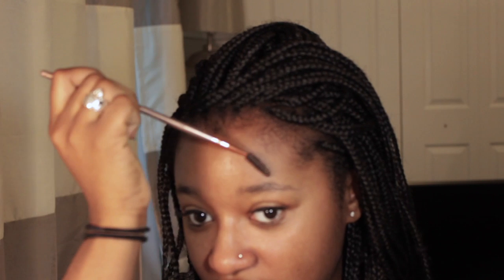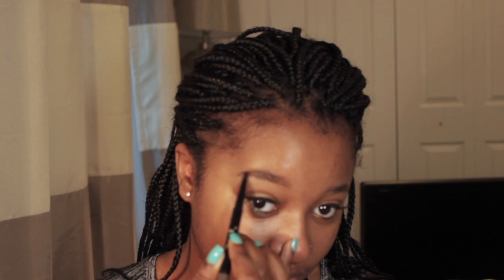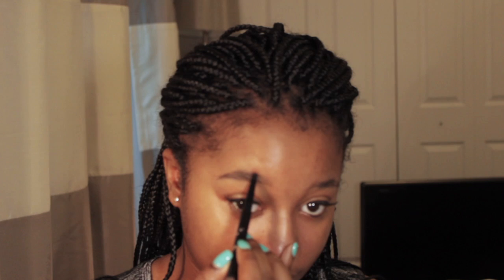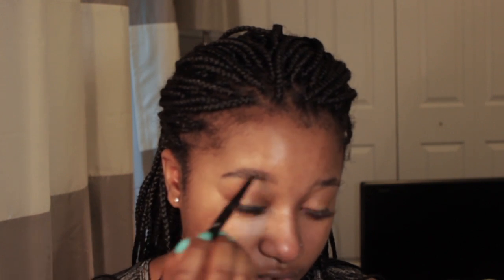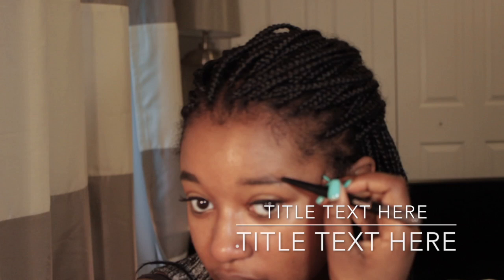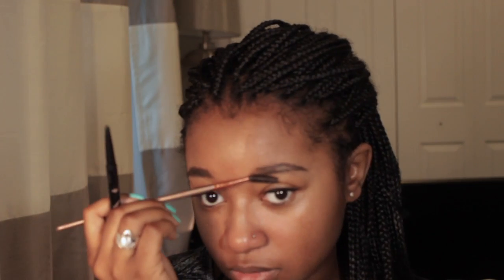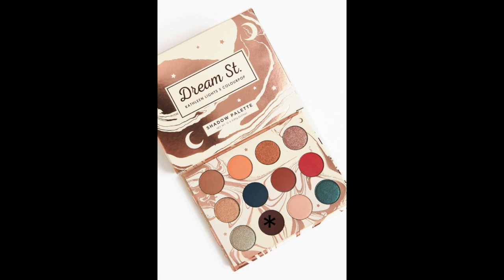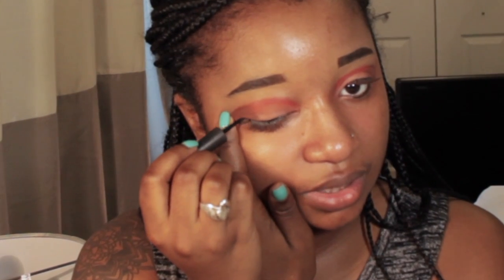Bright Eyes - Colourpop makeup tutorial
Using 5 colors from the Colourpop palette, I create one of my favorite looks.

I'm sorry for taking so long to upload a video ! I've been so busy lately and even after I recorded this, I had storage problems. But they're fixed now and I should be uploading on a more regular schedule.

Products used:
EYES:
BROWS:
Maybelline brow define + fill duo
NYX HD concealer CW 07
EYESHADOW:
Colourpop x Kathleen lights Dream St. palette in shades shooting star, magical, sweet dreams, spark, elfish
EYELINER:
Milani stay put matte in shade black matte
MASCARA:
Maybelline the colossal volum’ express

Cash Cash, feat. Abir - Finest Hour